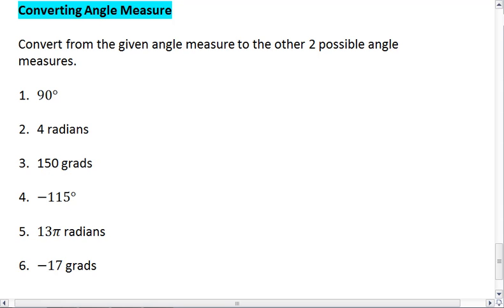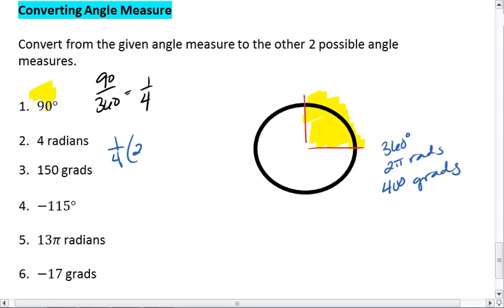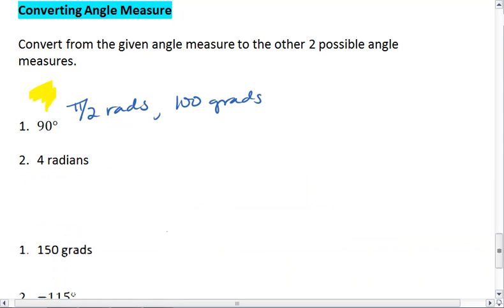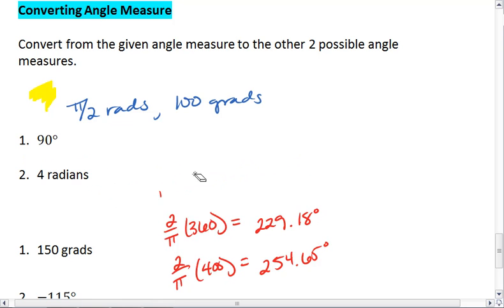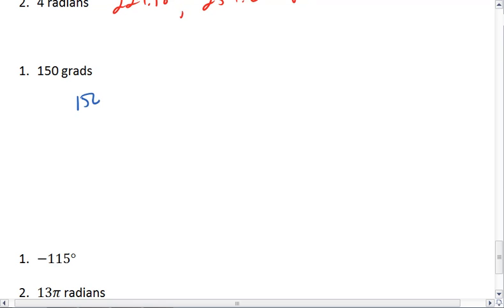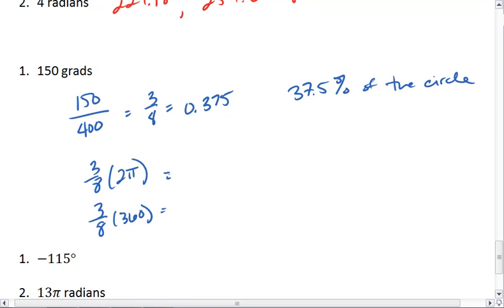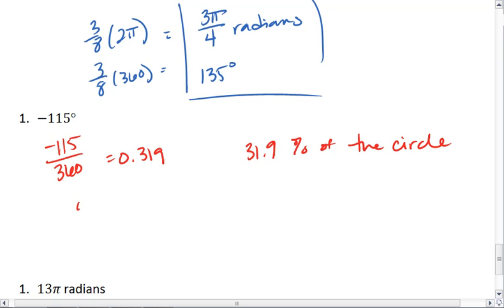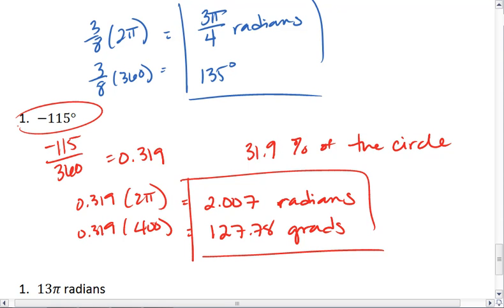PC 6.1 (4 of 5) Angle Measure - Degrees, Radians and Grads.mp4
Converting angle measure between degrees, radians and grads.